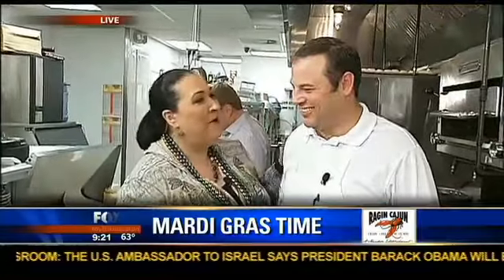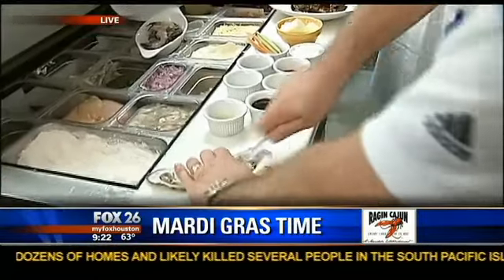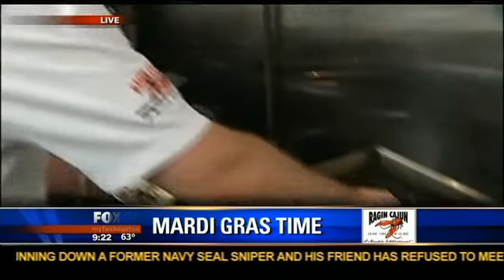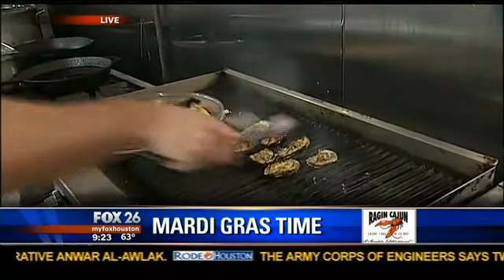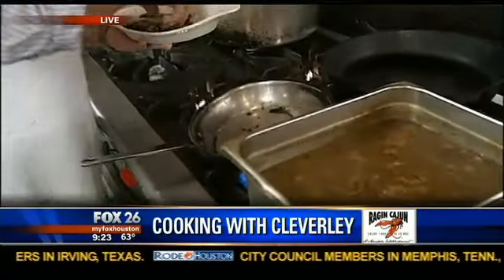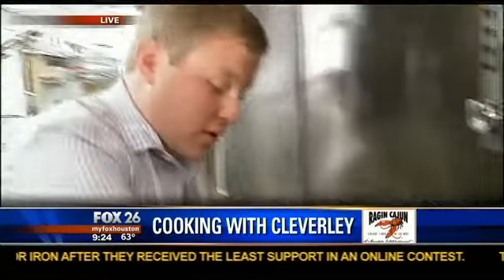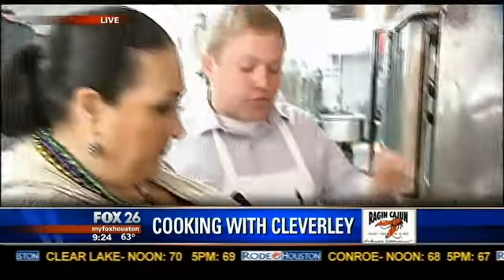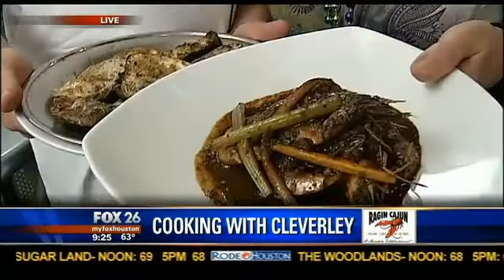Houston Restaurants - Ragin Cajun - Oysters & Shrimp Demo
February 6, 2013 ~ Houston, Texas

Dominic Mandola from Ragin Cajun demonstrates how to cook his Grilled Oysters. Elliott demos BBQ Shrimp. With food radio talk show host Cleverley Stone. Recipe available at: